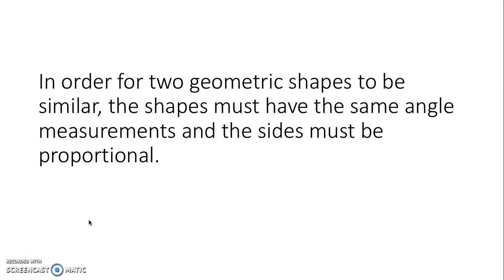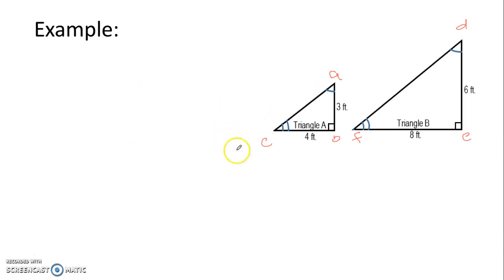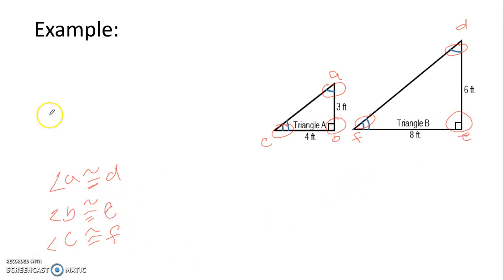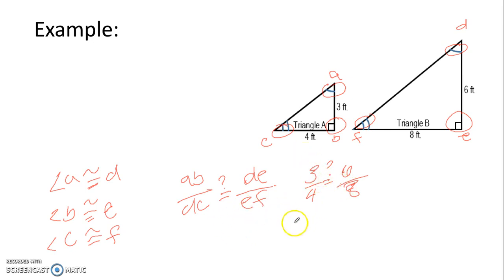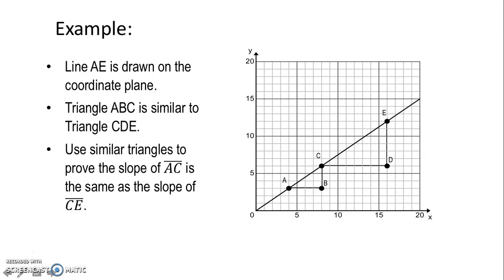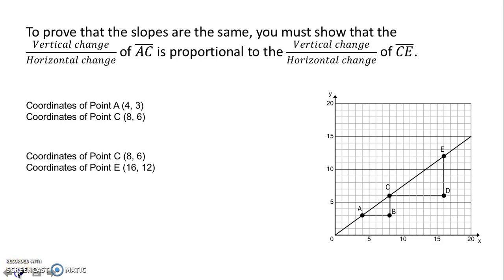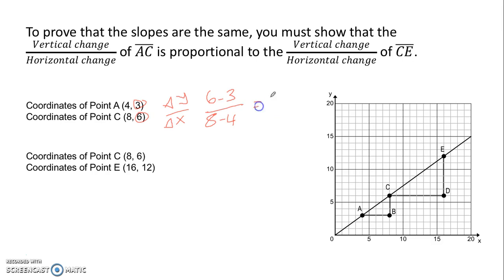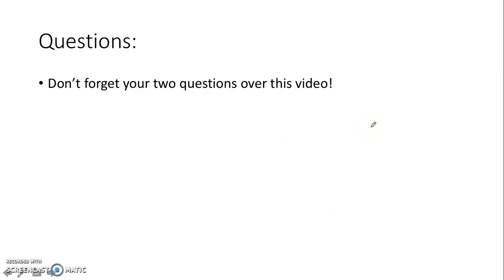8 EE B 6 Using Similar Triangles to Prove Same Slope